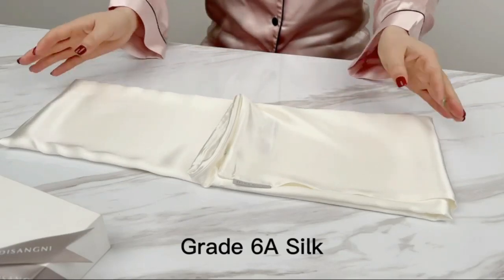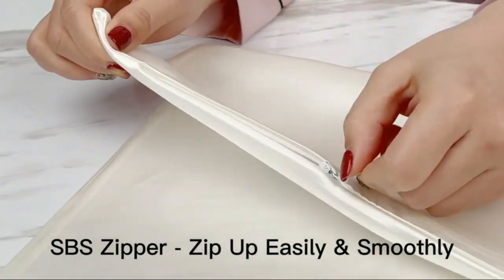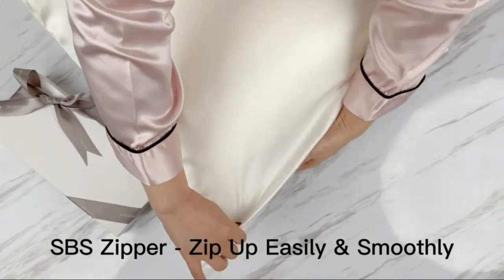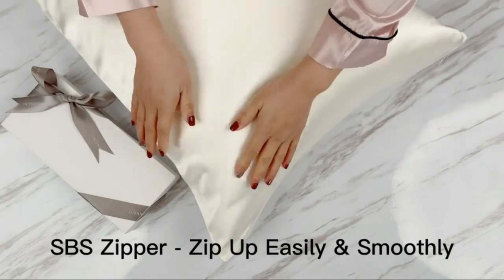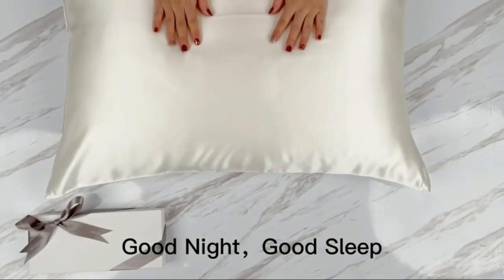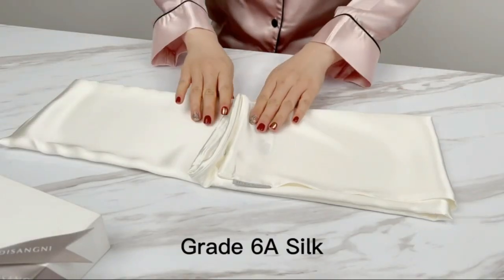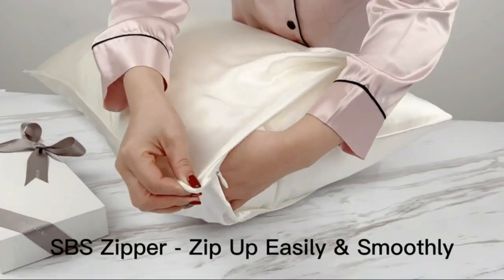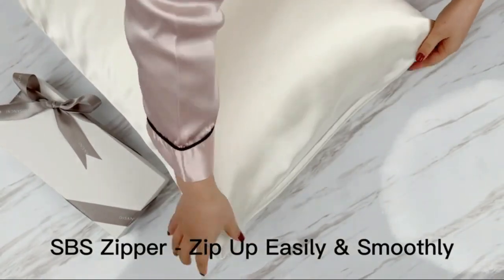DISANGNI 100% Natural Mulberry Silk Pillow case for Hair and Skin with Hidden Zipper Reviews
In this video I am going to share DISANGNI 100% Natural Mulberry Silk Pillow case for Hair and Skin with Hidden Zipper.